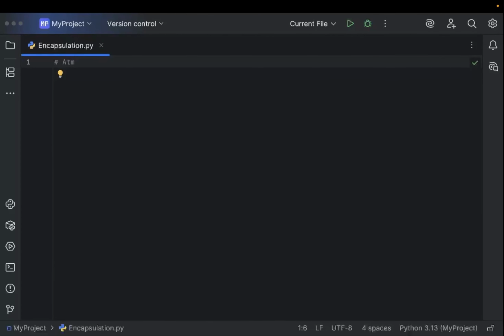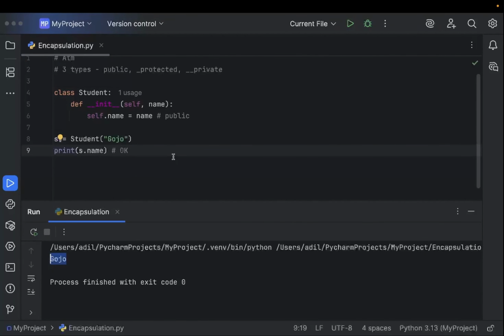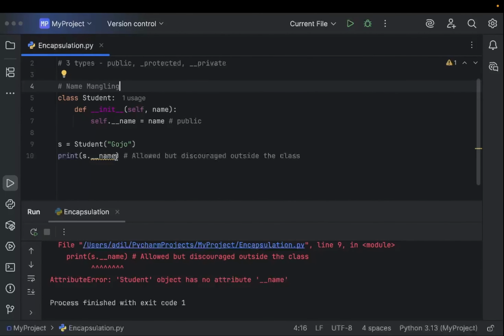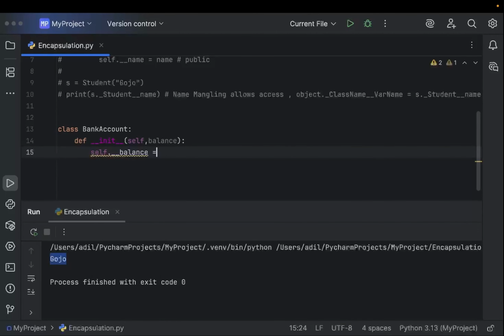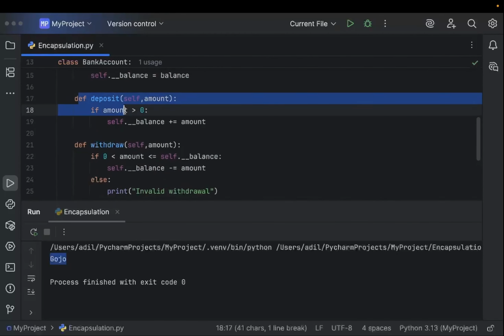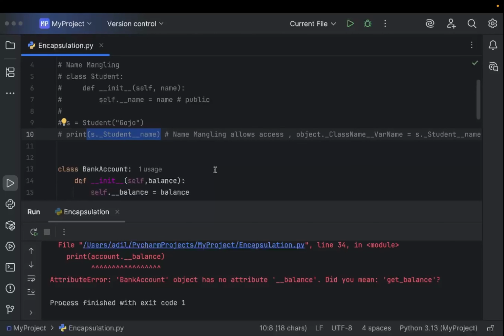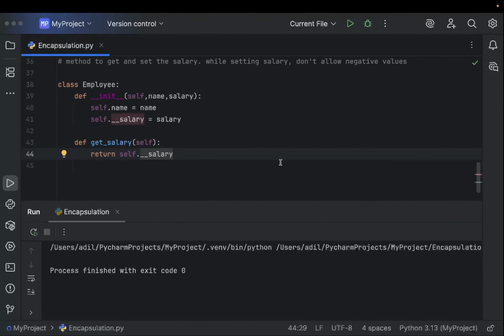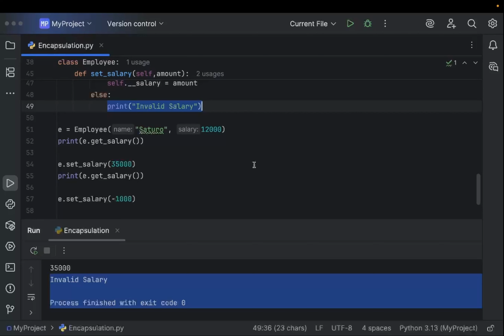81. Encapsulation in Python | OOP Explained Simply | Python for Beginners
In this beginner-friendly Python tutorial, you'll learn what encapsulation is in Object-Oriented Programming and how to apply it in Python. 🔐 Encapsulation helps you protect data by restricting direct access and keeping your code secure and clean.

What you’ll learn in this video:
✅ Why encapsulation is important in OOP
✅ How to create private and protected variable
✅ Using getter and setter methods
✅ Real-life examples to understand encapsulation easily
🎯 Ideal for beginners learning OOP concepts step-by-step with real Python code.